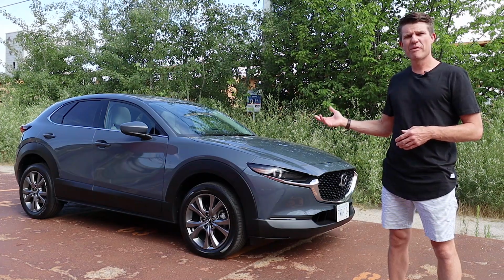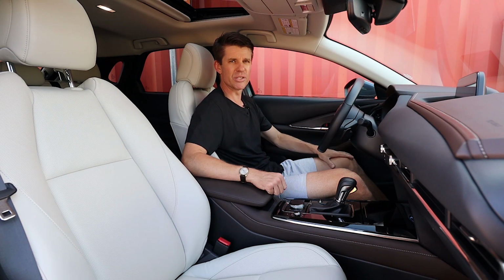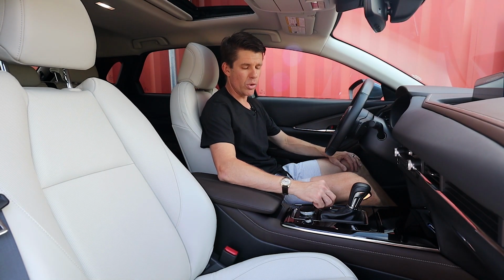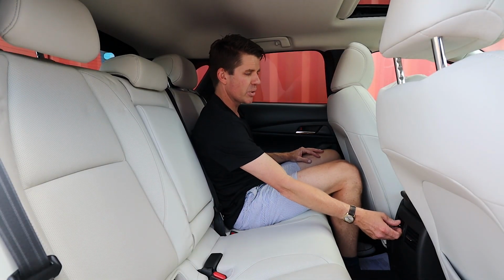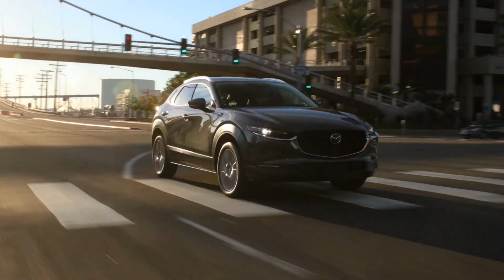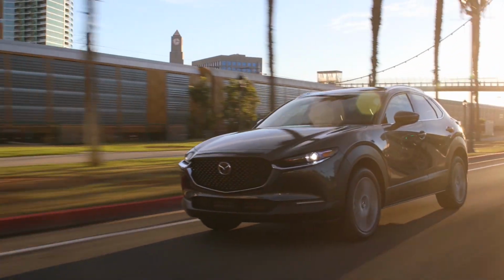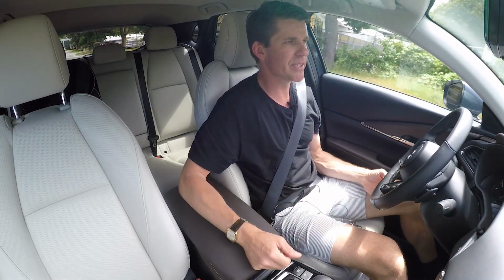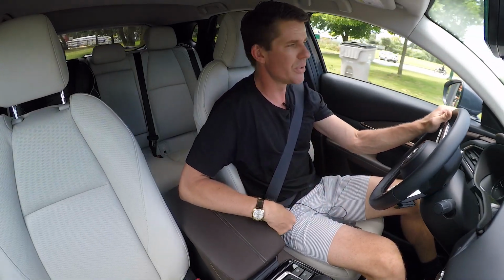2020 Mazda CX-30 Review // What Mazda Needed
The all-new 2020 Mazda CX-30 slides into the Mazda lineup between the CX-3 and the CX-5. It's essentially a lifted Mazda3 hatch and upholds the quality we've come to expect from the brand. While it's tight for rear passenger space and not overly powerful, it's a comfortable and attractive compact crossover.